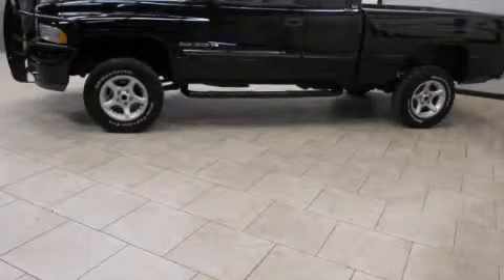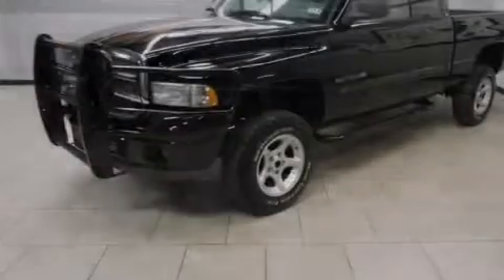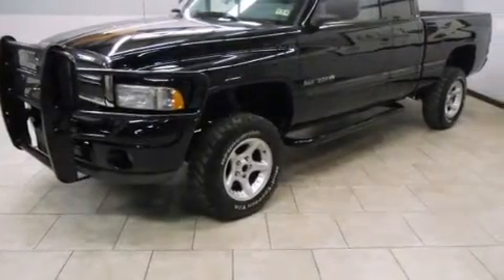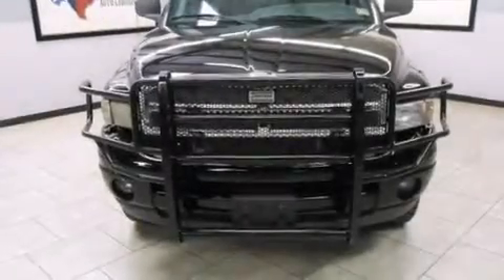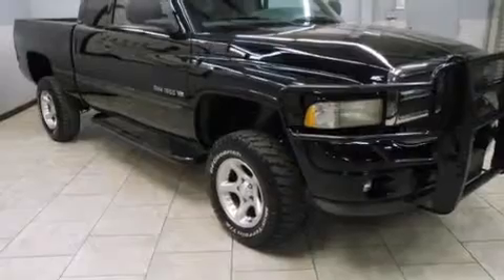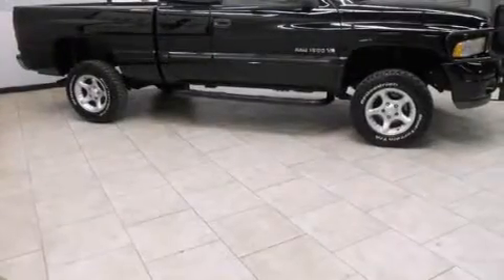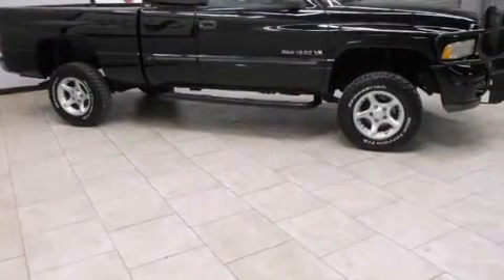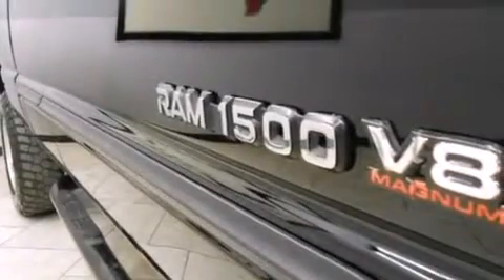2001 Dodge Ram 1500 Arlington TX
Year : 2001
 Make : Dodge
 Model : Ram 1500
 Engine : 5.9L SMPI V8 Magnum Engine
 Trans . : Automatic
 Exterior : Black
 Miles : 135,993
 Interior : Gray

 Used 2001 Dodge Ram 1500 Arlington TX